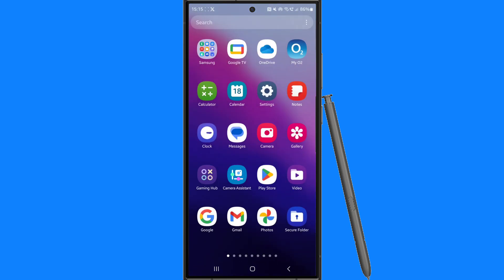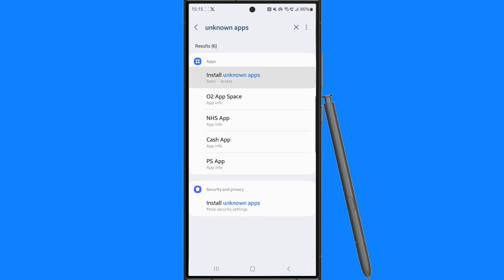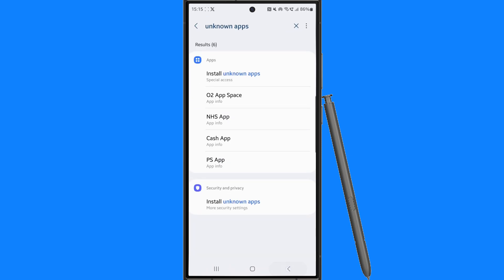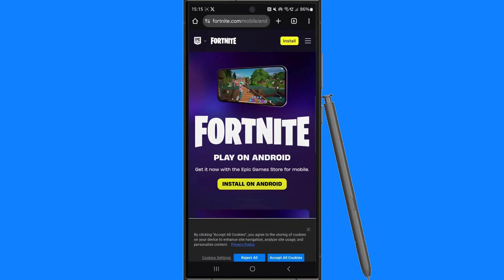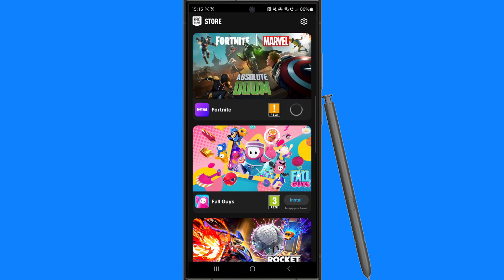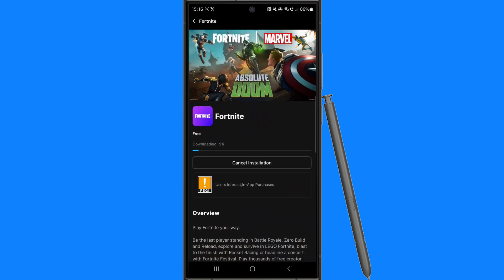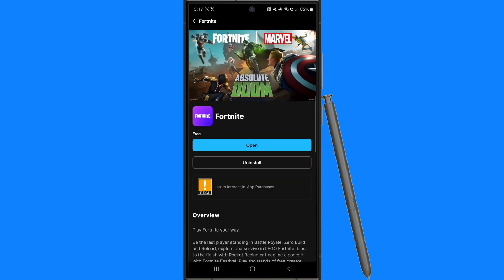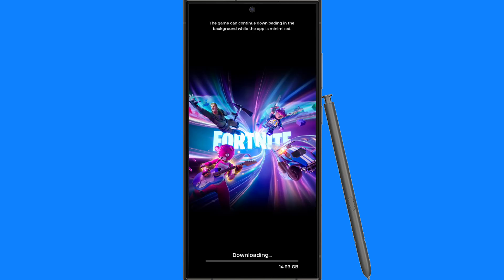How to Download Fortnite on Android 2024 (New Release Update)